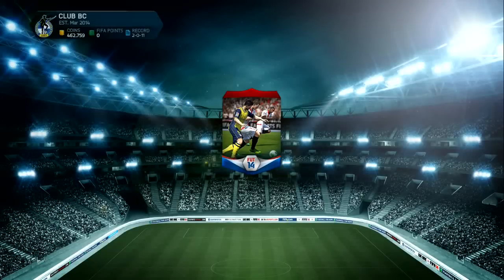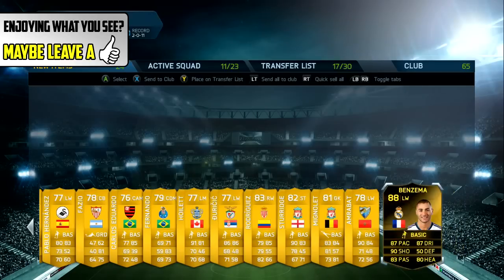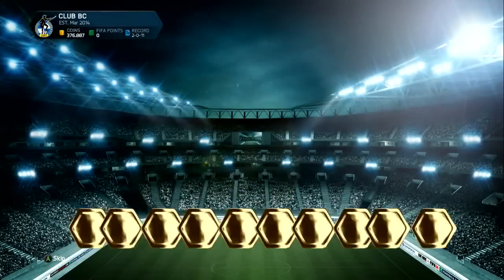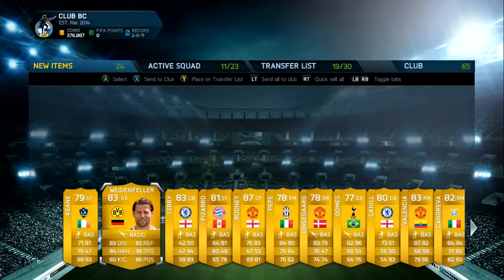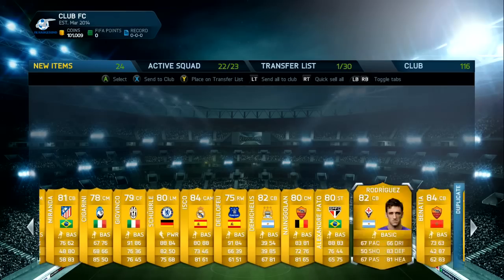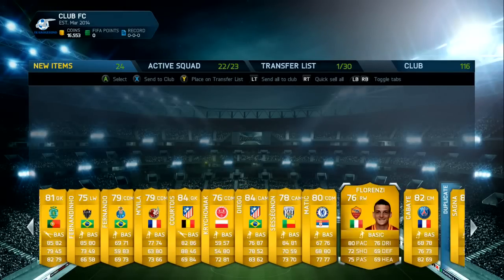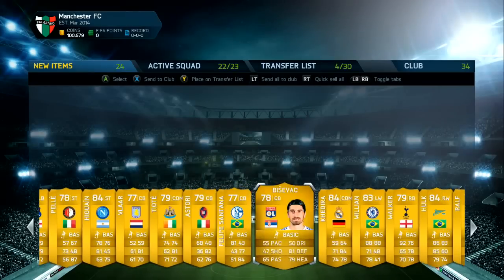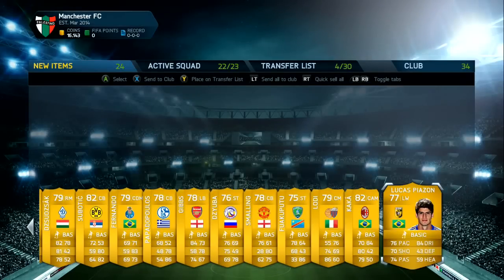100k Packs - iMOTM Pack Opening - Fifa 14 Ultimate Team iMOTM Messi, Suarez & Hazard Hunt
Have you got an iMOTM in a pack?

Some of my other vids that may interest you

Music
Artist: Rootkit